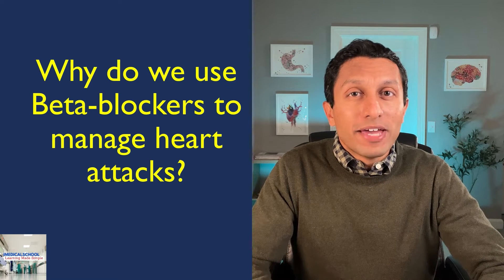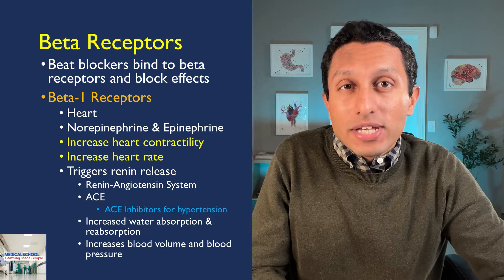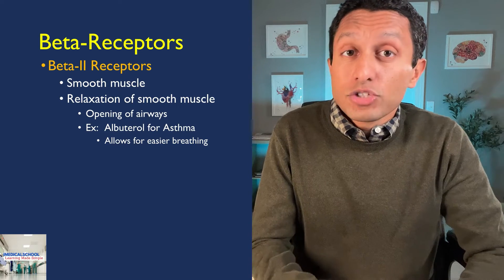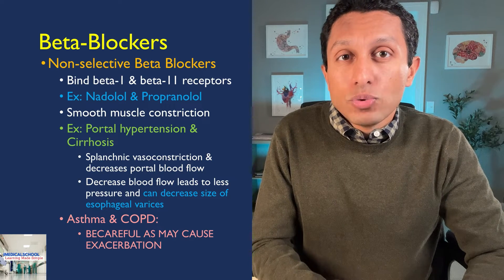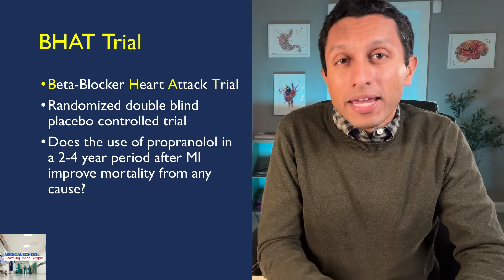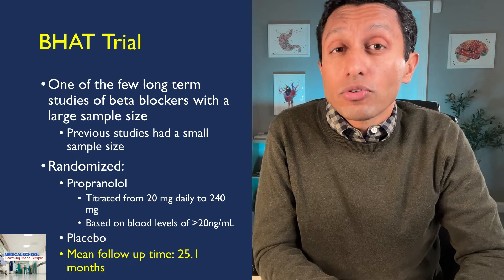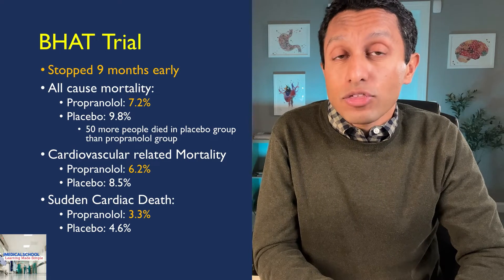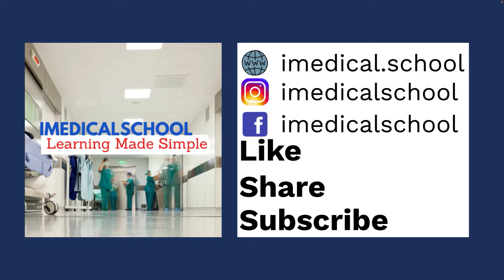Beta-Blockers After a Heart Attack: Why Do We Do It?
In today’s video we discuss beta receptors, the different type of beta-blockers, and why we use these medications after a heart attack.

0:00
0:20 Type of Beta Receptors
2:00 Beta Blockers
3:23 BHAT Trial
4:47 BHAT Trial Results
5:32 Summary